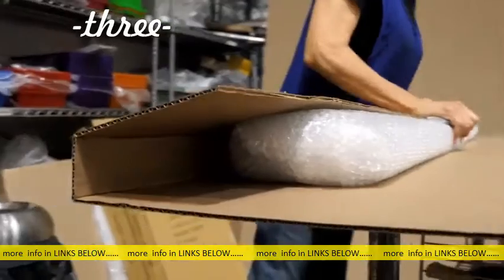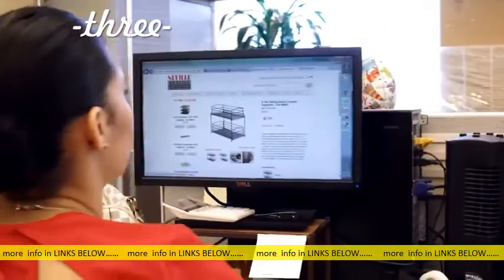5 Best Cabinet Organiser for Kitchen You Can Find Online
5 Best Cabinet Organiser for Kitchen You Can Find Online

Все результатыkitchen cabinet organizers - Amazon s: amazon kit. s: amazon kit. Сохраненная копияПеревести эту страницу 48 of 2000+ — WOSOVO Set of 2 Kitchen Cabinet Organizer and Storage Shelves. The best kitchen cabinet organizers help you keep your kitchen. kitchen cabinet organizer - Amazon s: amazon kit. s: amazon kit. Сохраненная копияПеревести эту страницу 48 of 2000+ — The best kitchen cabinet organizers help you keep your kitchen clutter. mDesign Plastic Kitchen Pantry Cabinet, Refrigerato r Freezer. Похожие запросыHow do you organize your kitchen cabinets? How can I organize my kitchen cabinets without a pantry? Does IKEA sell drawe rganizers? How can I organize my kitchen cabinets in my small kitchen? Оставить отзыв Все результатыCabinet Organization, Kitchen Cabinet Storage & Shelf. s: containerstore s: containerstore Сохраненная копияПохожиеПеревести эту страницуShop Cabinet Organizers at The Container Store. Organize your kitchen, pantry & food with Cabinet Organizers for 79 & less at The Container Store (get started. ‎Cabinet Organizers ‎Kitchen Foil & Organizer ‎Lid Organizer ‎Clear The 59 Best Kitchen Cabinet Organization Ideas of All Time. s: apartmenttherapy s: apartmenttherapy Сохраненная копияПеревести эту страницу29 мар. 2021 г. — The 59 Best Kitchen Cabinet Organization Ideas of All Time 1. Rethink your refrigerator 2. Declutter for happy hour 3. Build out the storage you. Cabinet Organizers - Kitchen Cabinet Organizers by Hafele. s: kitchensource s: kitchensource Сохраненная копияПеревести эту страницуKitchen Cabinet Organizers and Storage Solutions for Your Under Kitchen Cabinets by Hafele, Rev-A-Shelf and More. Huge Selection of Cabinet Organizers. 35 Best Kitchen Organization Ideas - How to Organize Your. s: housebeautiful s: housebeautiful Перевести эту страницуWhether you're navigating tiny cabinets, narrow drawers, or an overall lack of storage space, there's a lot. 25 февр. 2021 г. Kitchen Organization - Drawer & Cabinet Organizers - IKEA s: ikea cat i. s: ikea cat i. Сохраненная копияПеревести эту страницуFind all the essentials to keep your kitchen neat, organized and free of clutter! Browse a variety of kitchen cabinet and drawe rganizers. Shop online today! Best Kitchen Cabinet Storage and Organization Ideas. s: cliqstudios s: cliqstudios Сохраненная копияПеревести эту страницуTop 4 Best Kitchen Cabinet Storage Ideas 1. Keep a Tidy and Organized Kitchen with Trash and Recycling Bins Out of Sight 2. Make Clean Up a Snap with. Pull Out Cabinet Organizers - Kitchen Storage & Organization. s: homedepot s: homedepot Сохраненная копияПеревести эту страницу 24 of 455 — Get free shipping on qualified Pull Out Cabinet Organizers or Buy Online Pick Up in Store today in the Kitchen Department. ‎Cabinet Drawers ‎Pull Out Trash Cans ‎20 in. Double Tier Wire Pull.